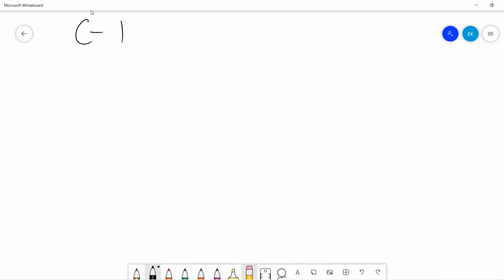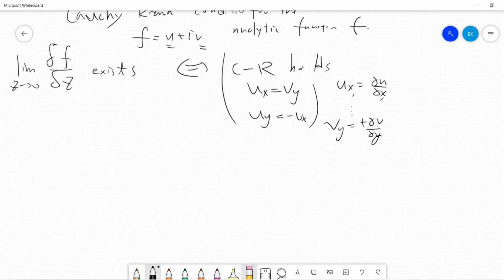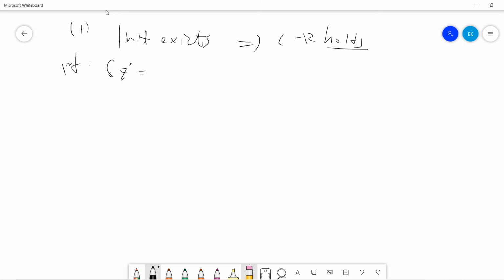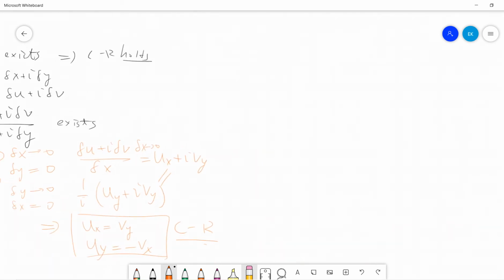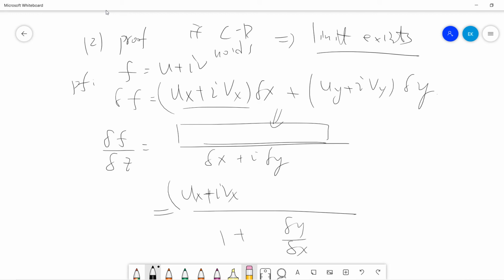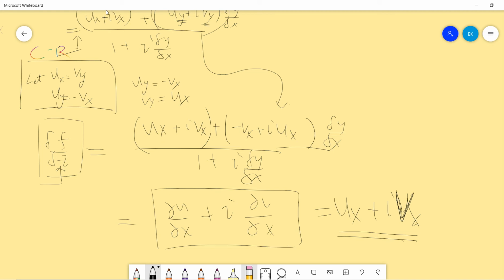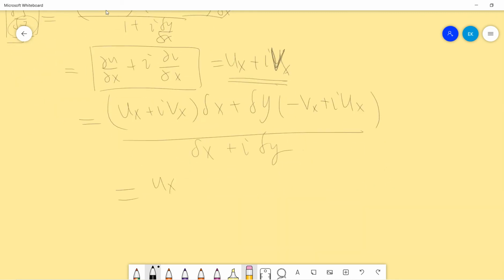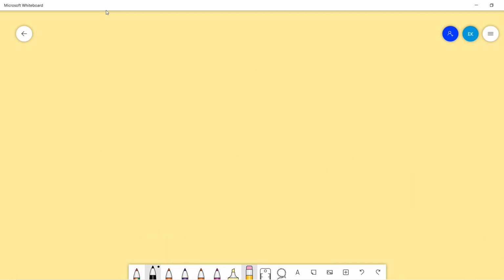Prove the analytic function if and only if Cauchy Riemann condition